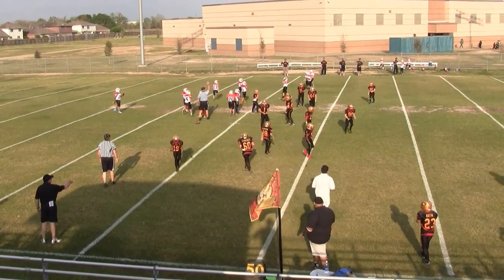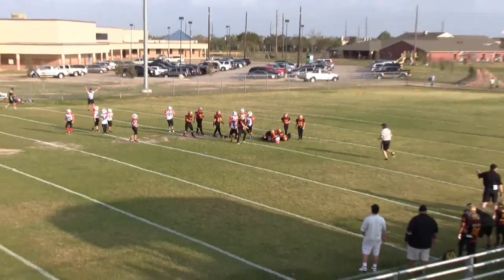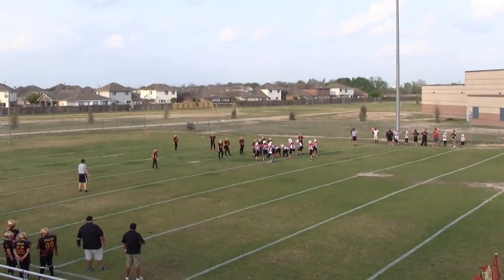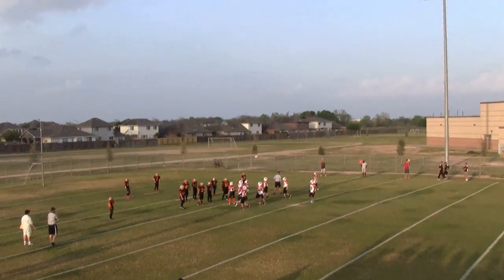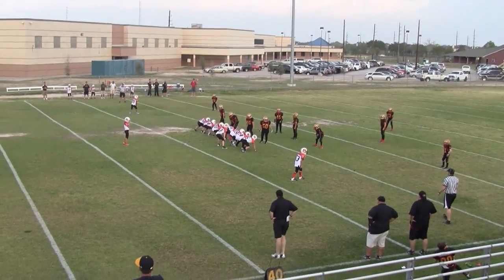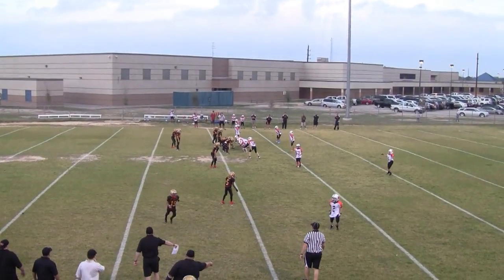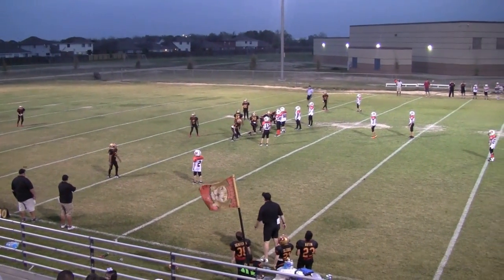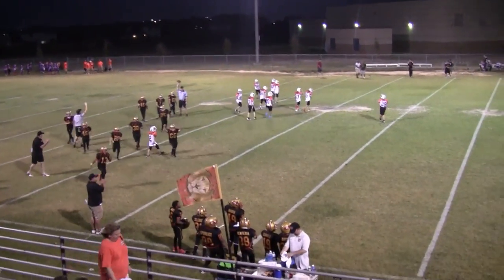Game 1: Lions vs Bengals